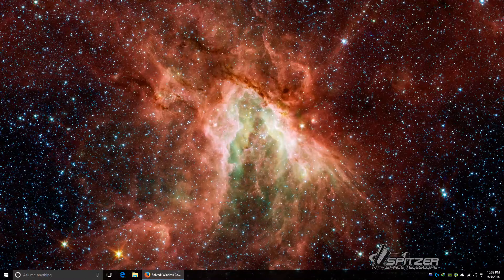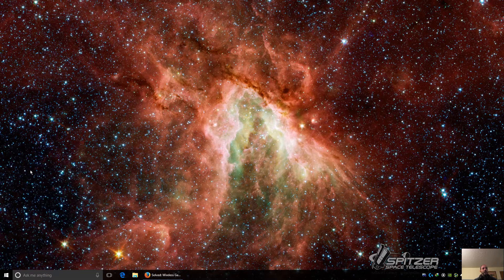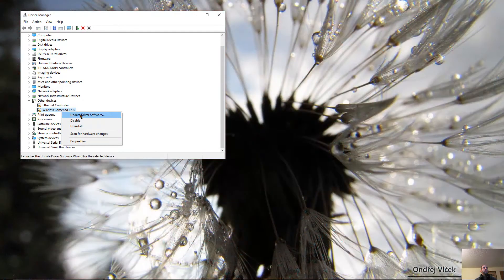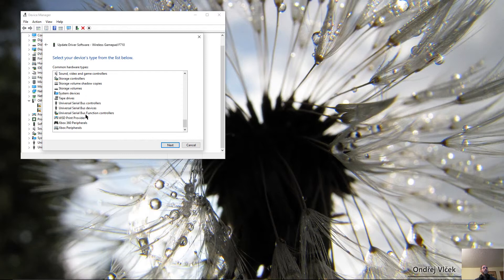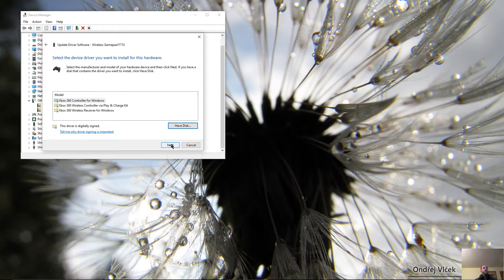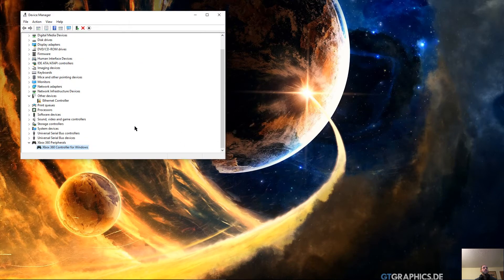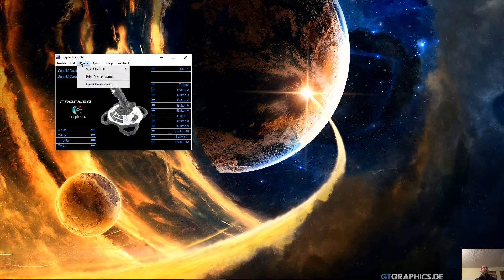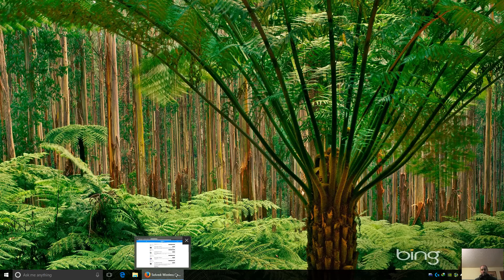How To Get The Logitech Gamepad Controller f710 To Work In Windows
Windows Got You Down? Can't get Logitech controller to work in windows? Here's how!